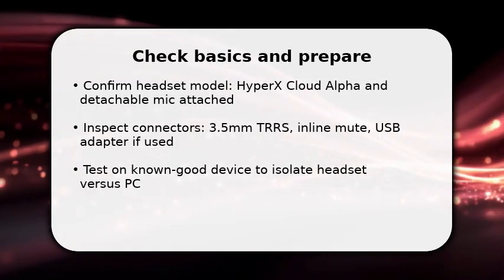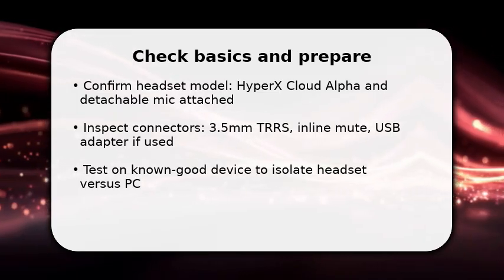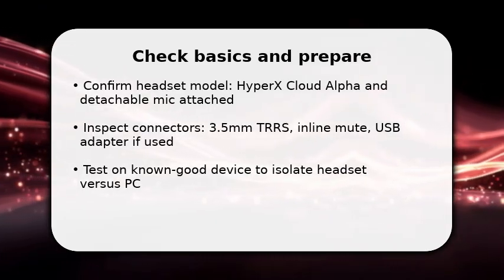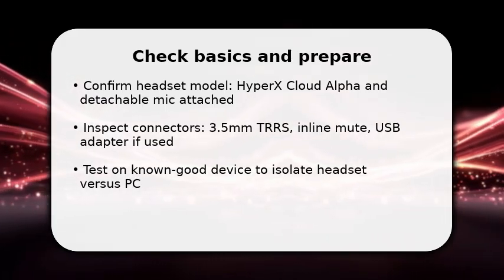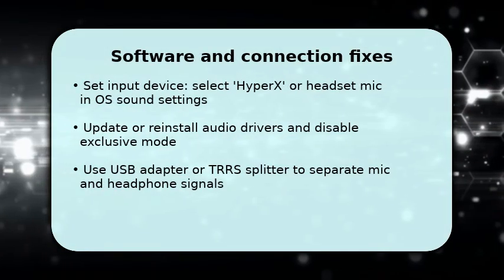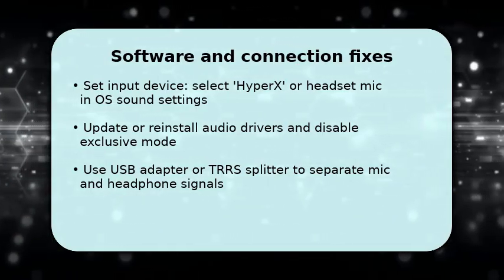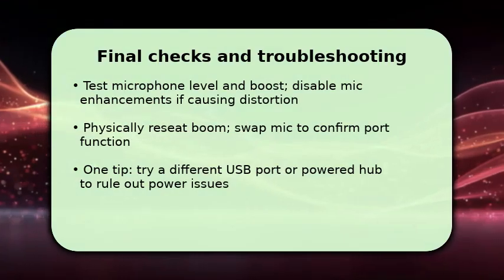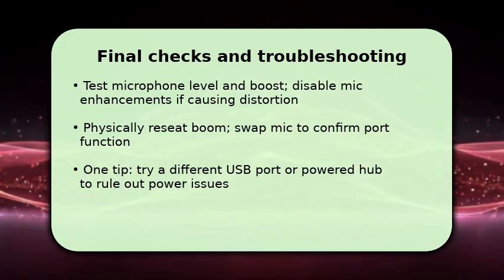How to Fix Mic on Hyperx Cloud Alpha (updated)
Discover the latest solutions for fixing your HyperX Cloud Alpha headset. This video guides you through common issues and step-bythy fixes, ensuring a seamless gaming experience.